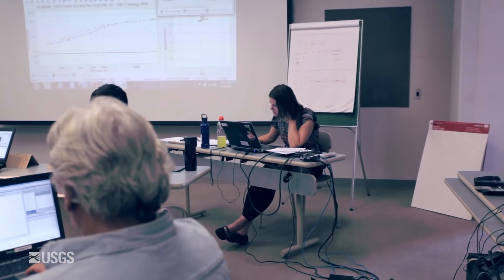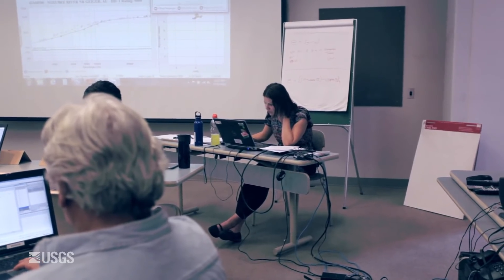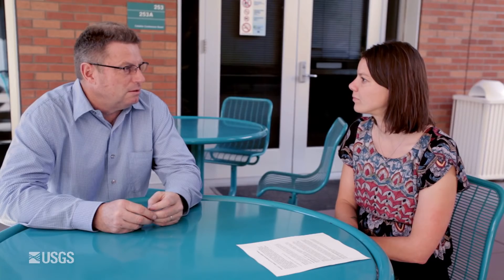Stage Discharge Ratings Class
USGS employees talk about the importance of getting accurate data from stream gauging and the benefit of the stage discharge ratings class.